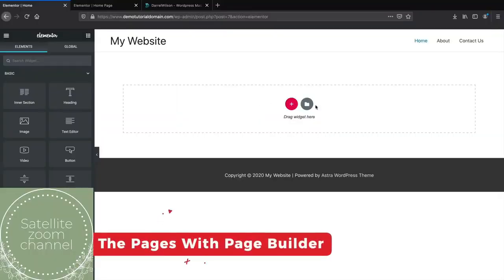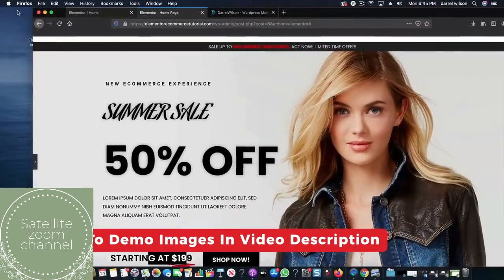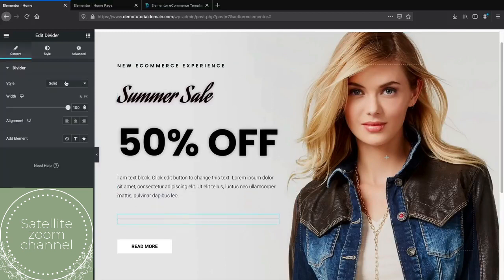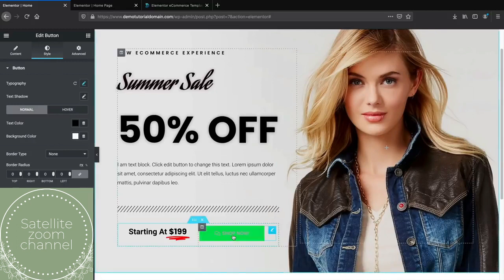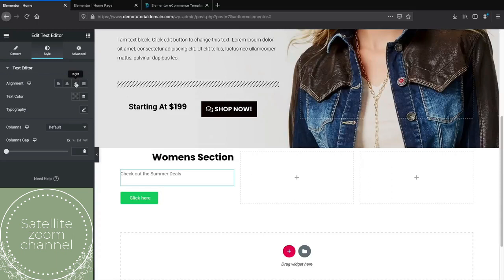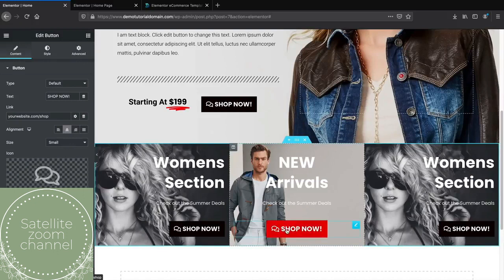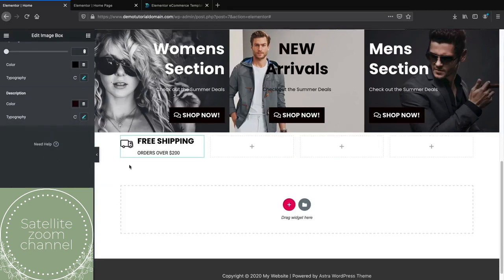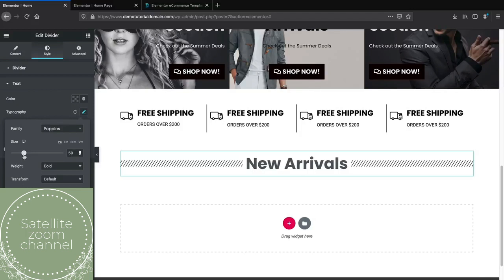Instructions Elementor - Building homepage